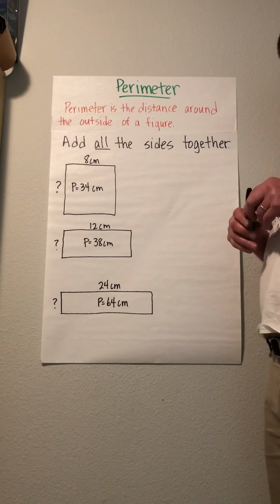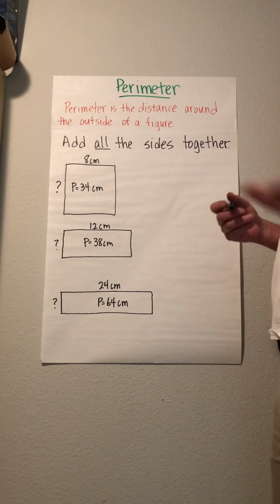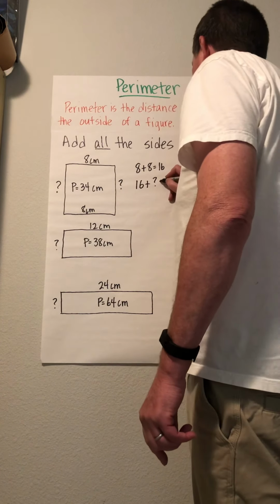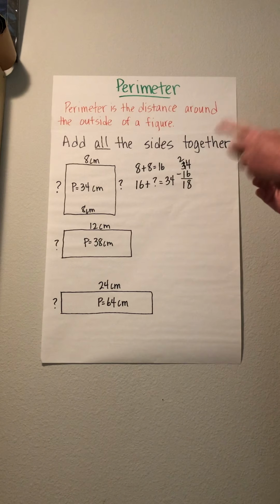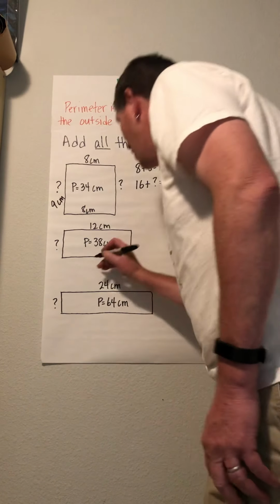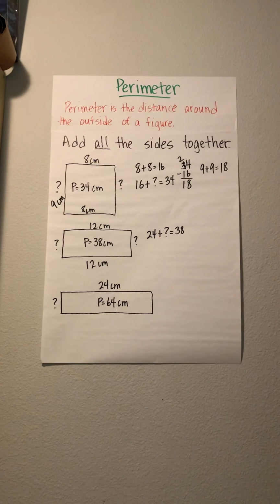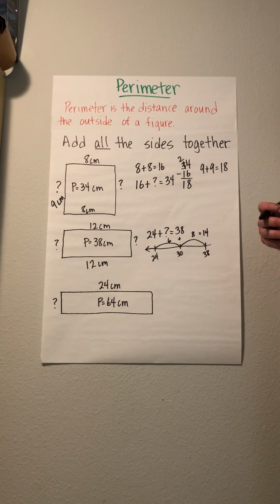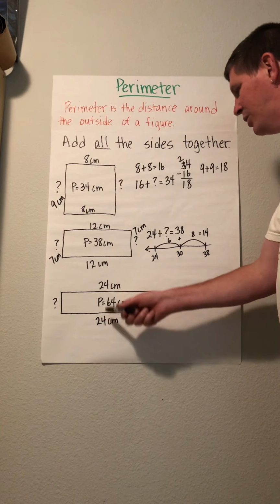Perimeter Lesson 2 Part 1